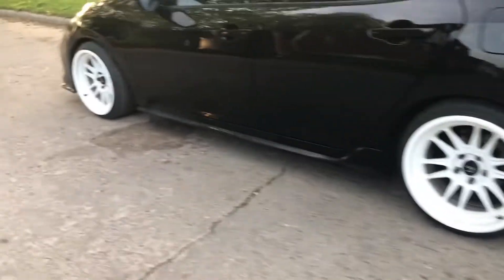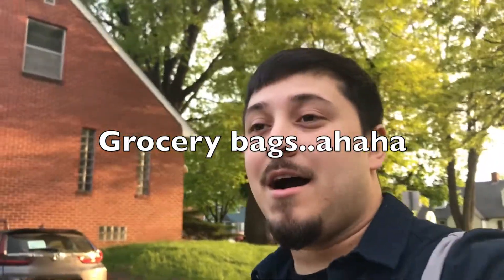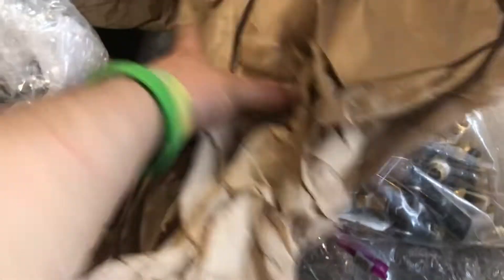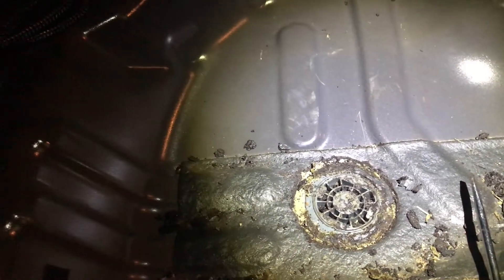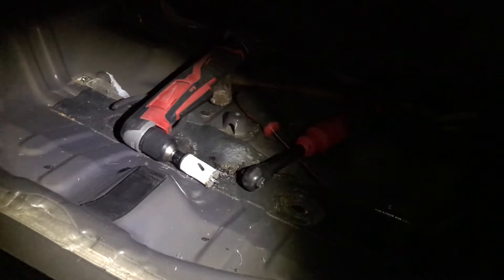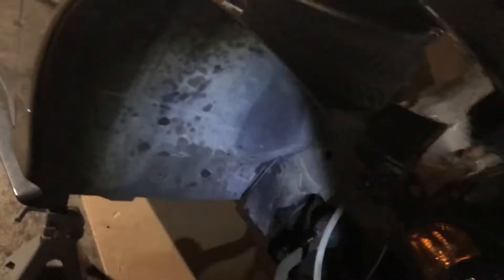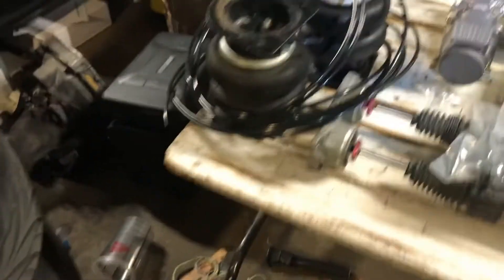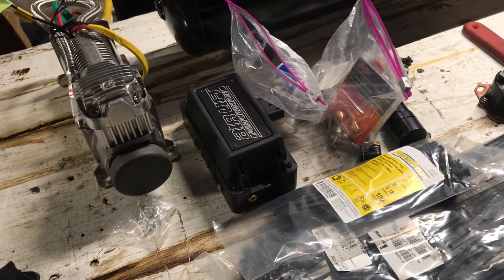TRUMP PAID FOR MY AIRLIFT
Stimulus checks are in and i just bought some bags for 18 civic